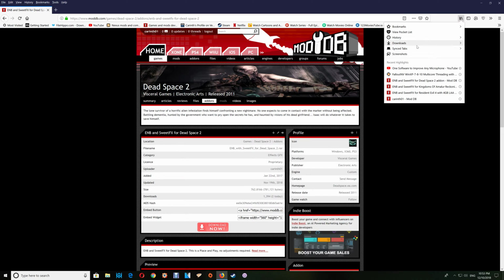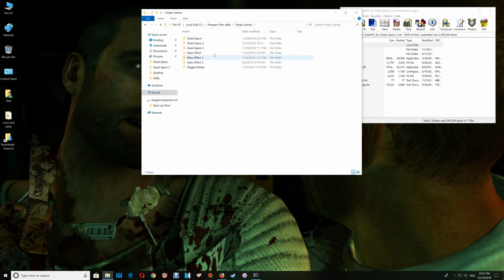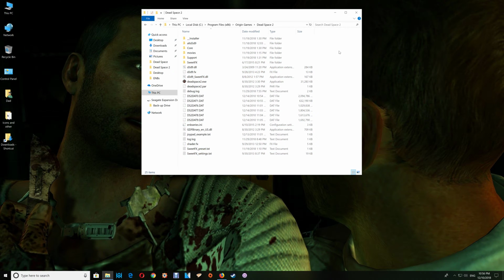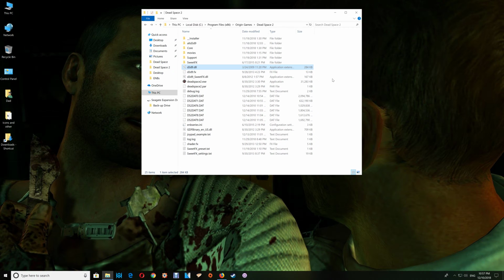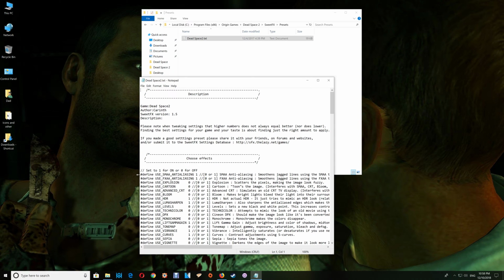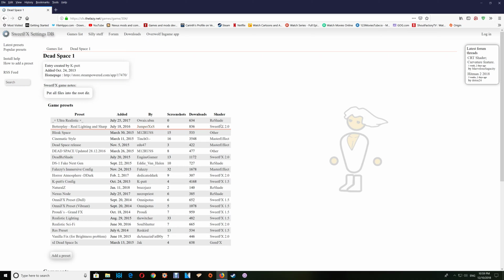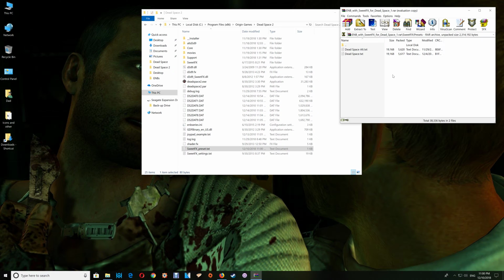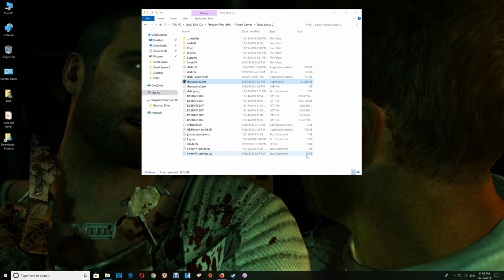Dead Space 2 - ENB with Sweetfx Setup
This shows how to install ENB and SweetFX with Dead Space 2.

This helps the game perform and look newer using HDR, AA's, DSR and other settings. Bringing out the natural colors and definition in the game.